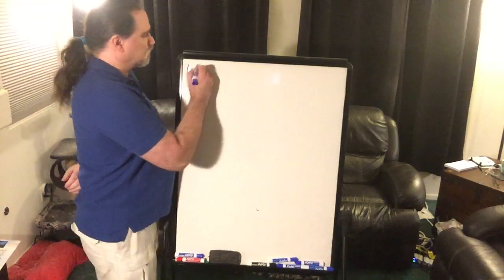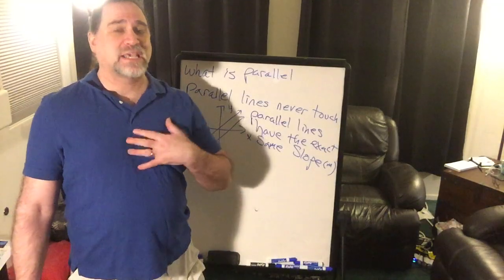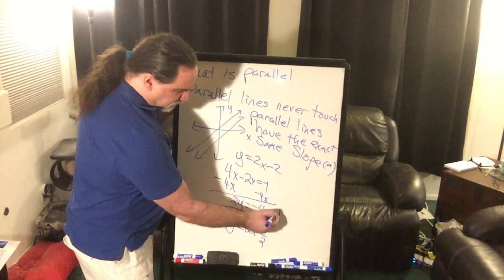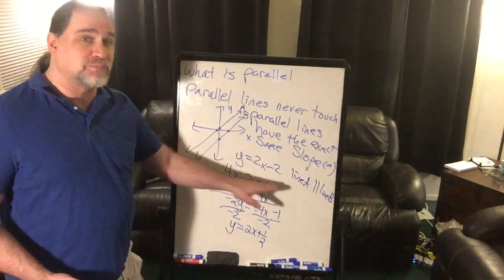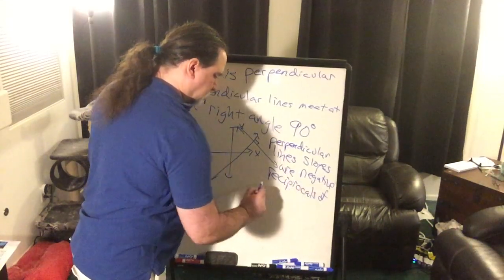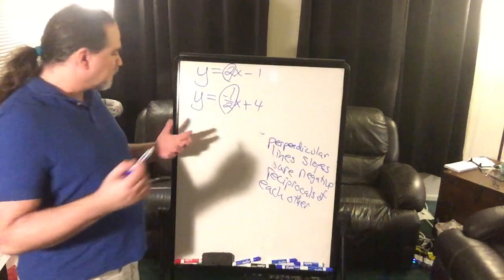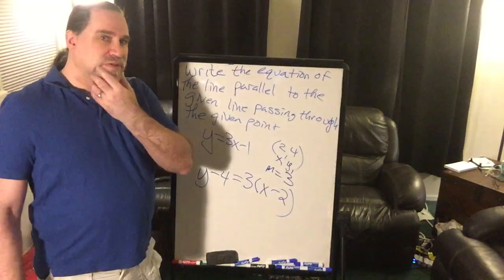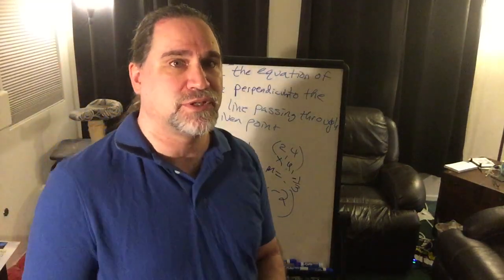Parallel and Perpendicular Lines